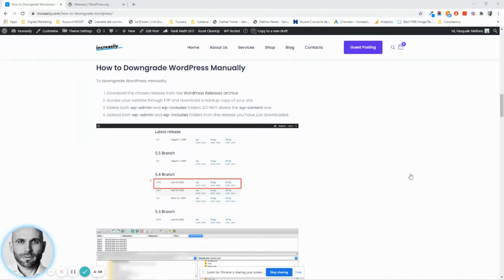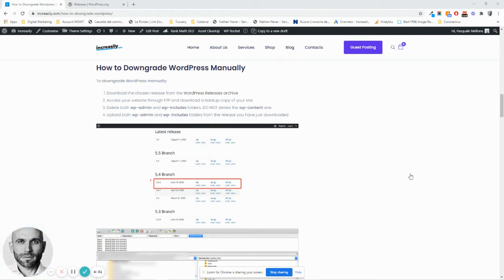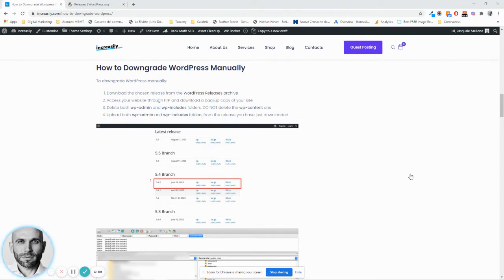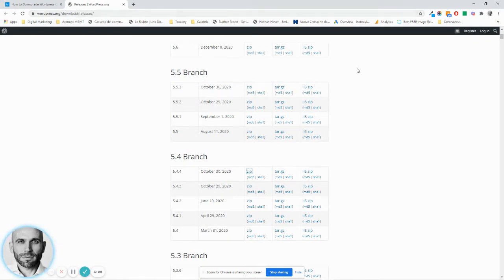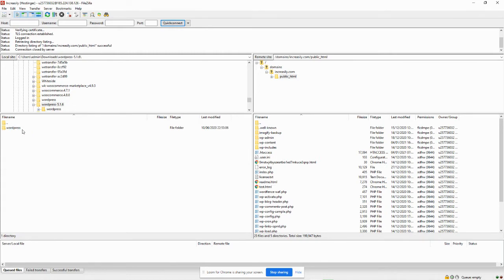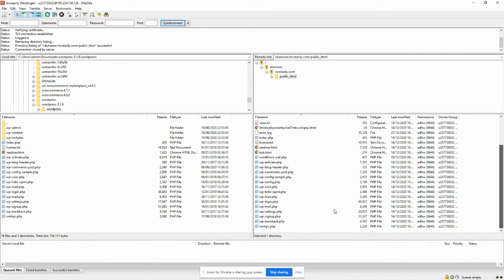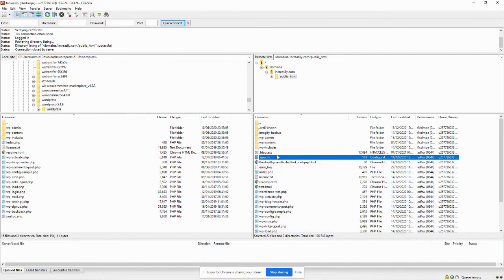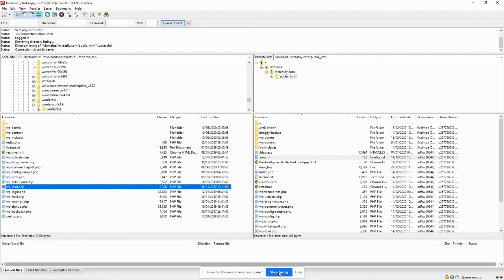How to Downgrade Wordpress Manually (Step by Step)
In this video I am showing you an easy, step-by-step process on how to downgrade Wordpress to an older version manually.

Updating to the latest Wordpress release often causes conflicts with plugins or themes. For this reason, you might want to temporarily switch back to an earlier Wordpress version.

Please note that running an out of date version of Wordpress is not recommended as it might expose your website to known vulnerabilities.

To read the full blog post on How to Downgrade Wordpress, please